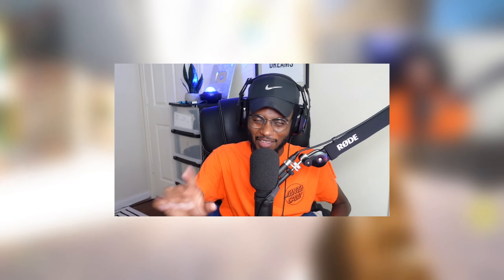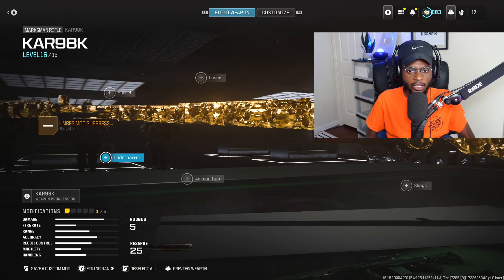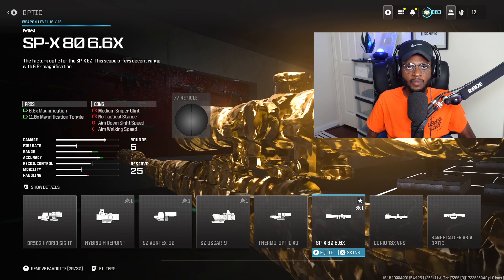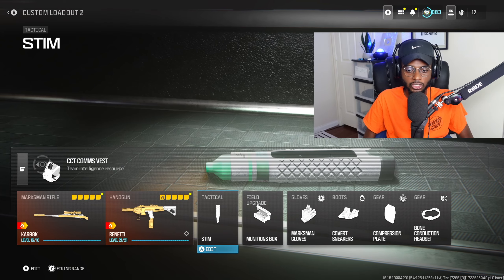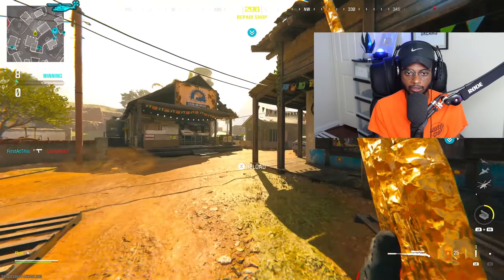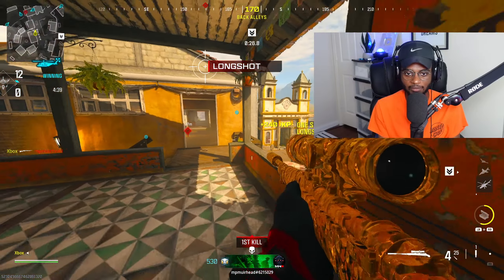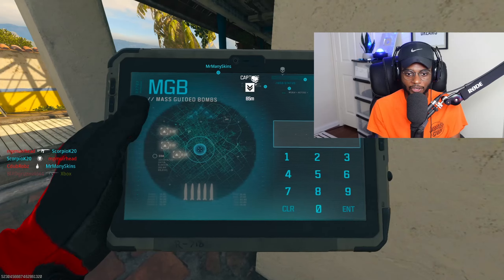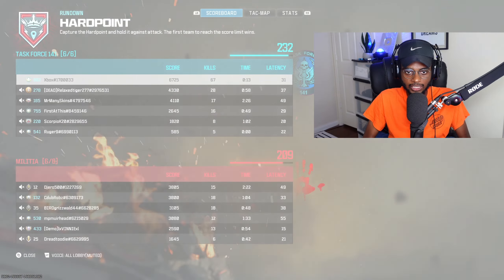*NEW* FASTEST ONE SHOT KAR98K CLASS in MW3 SEASON 5! (Best KAR98K Class Setup) - Modern Warfare 3